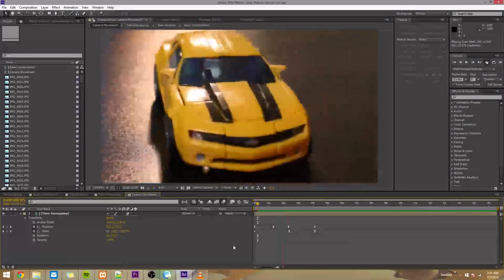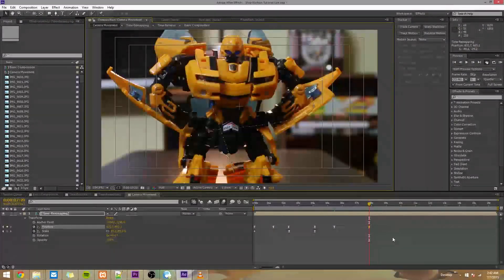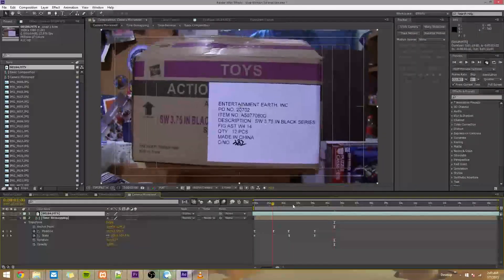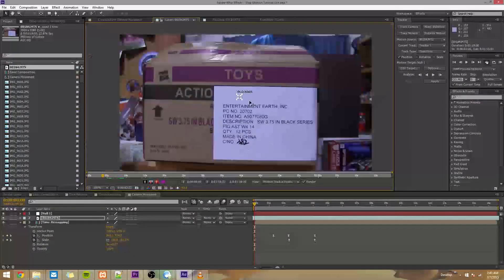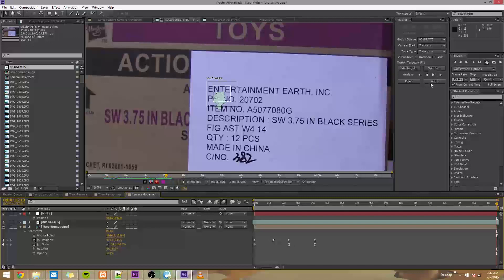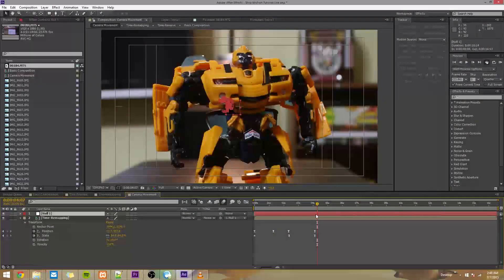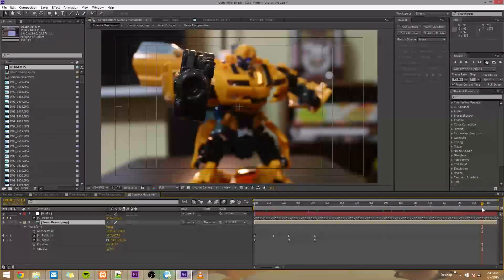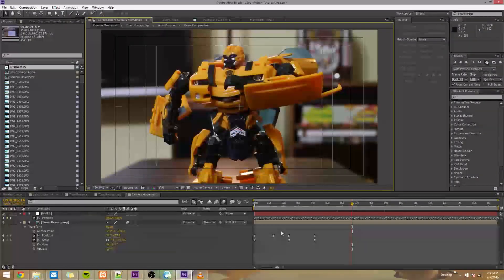After Effects Stop-Motion Tutorial 5 - Handheld Camera Effect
Giving the illusion of a handheld camera to a stop-motion (or any footage really)